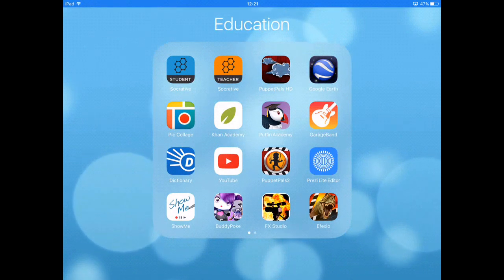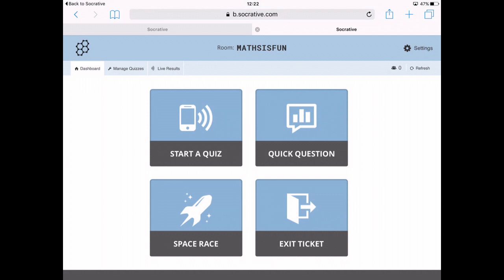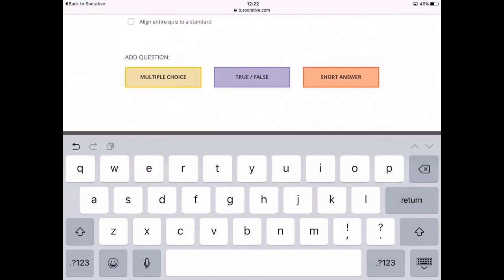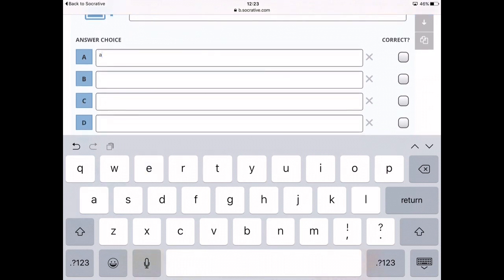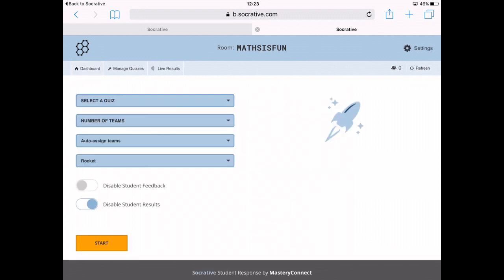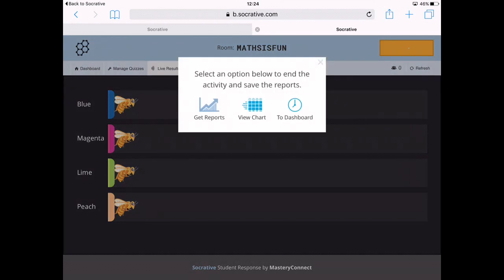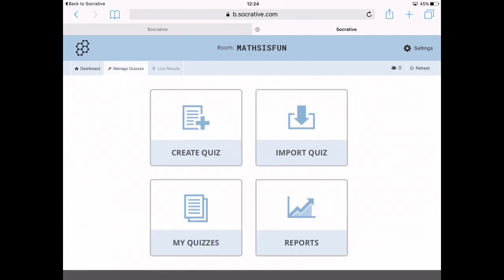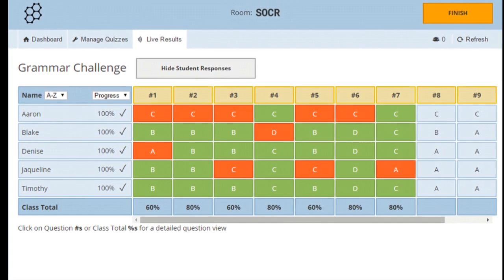How to use the App 'Socrative' As A Fantastic Assessment Tool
Socrative is an App in which quizzes, tests and assessments can be easily created by educators and subsequently completed by students. What's so great is that as a teacher, you get instant feedback and results.